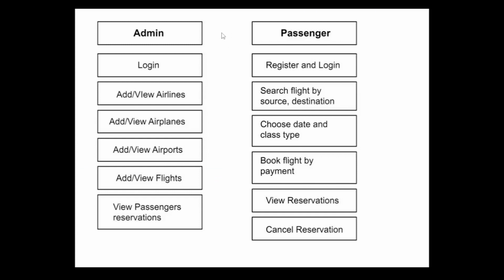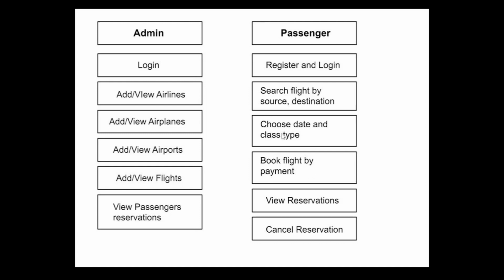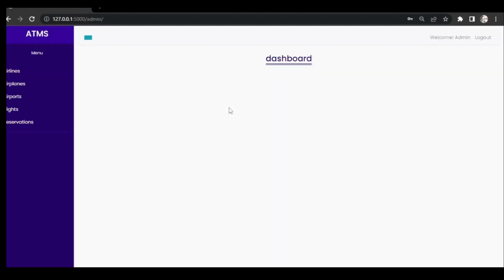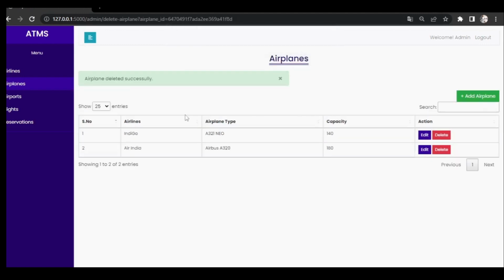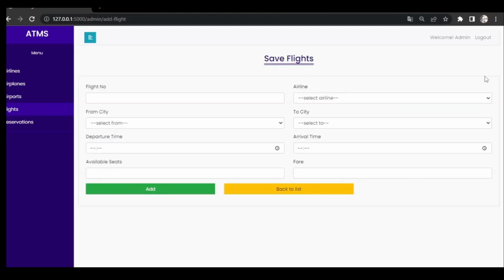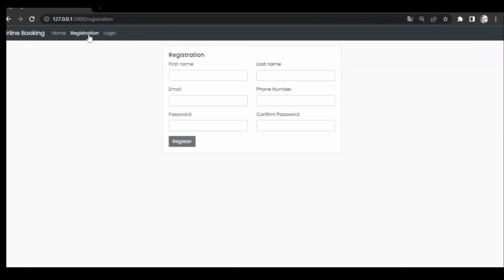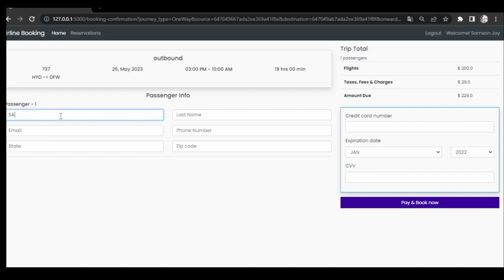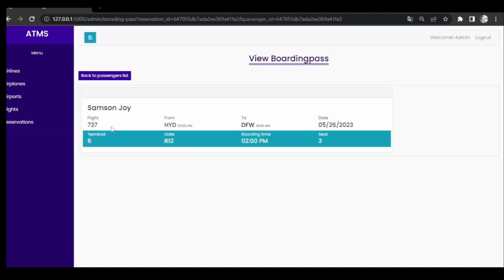Airline Reservation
Channel link
Hello!
We are from dhaatrisolutions, we provide Academic projects, semester projects, PhD projects, mini projects, major projects, assignments and internships.

1. Static websites with WordPress,
2. Dynamic websites with:
      Python,
      PHP,
      MERN,
      MEAN,
      J QUERY
3. Android Applications with:
     Java,
     Kotlin
4. Hybrid applications with:
      React Native
      Angular Ionic
we also develop projects on,
    Deep Learning,
    machine learning,
    Artificial Intelligence,
    Big Data,
    Block Chain,
    Internet Of things(IOT),
    Embaded Systems